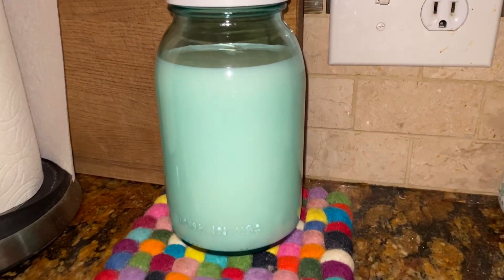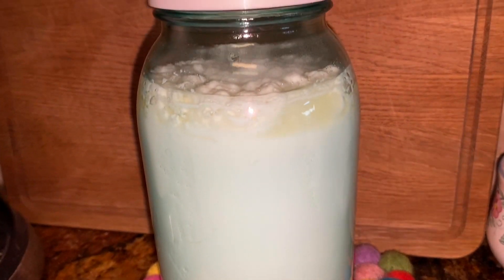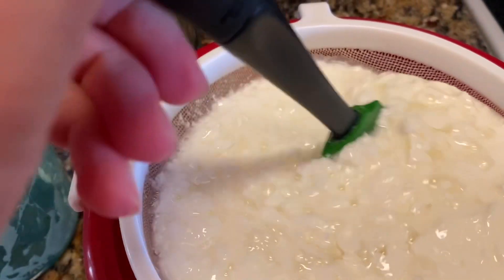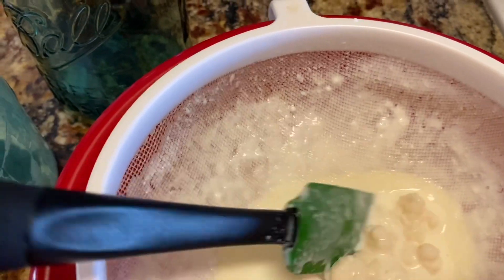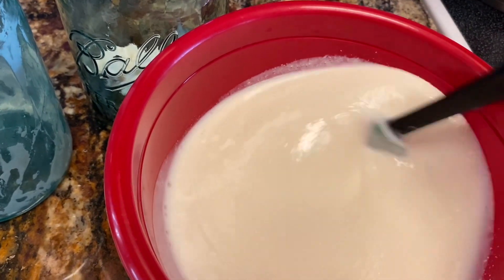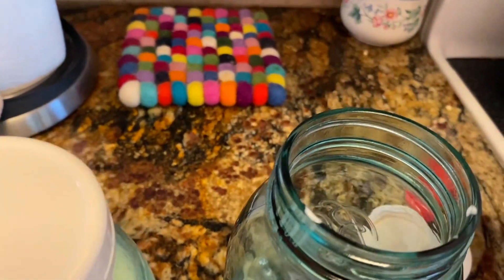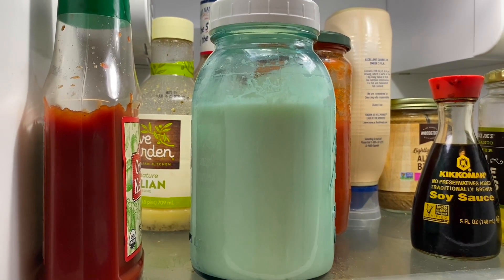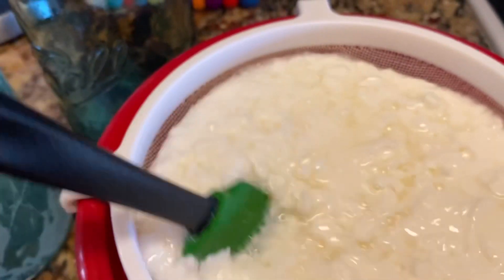Homemade Kefir Step by Step Process | THICK & CREAMY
In this video, I explain how I make my kefir. I have been making it for more than a few years and it is part of my lifestyle. It is easy to maintain and has done wonders for my physical and emotional health.

I hope the video has been helpful and informative!